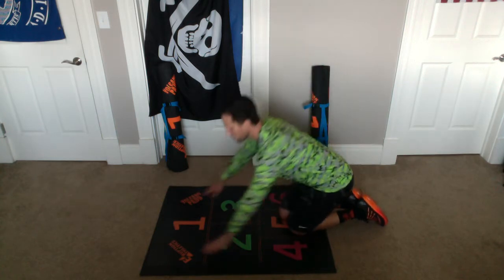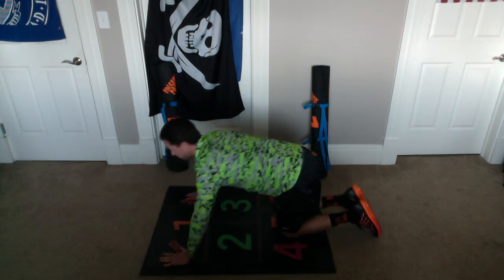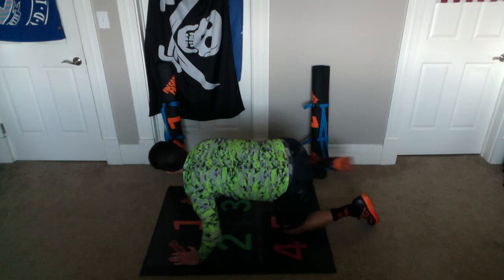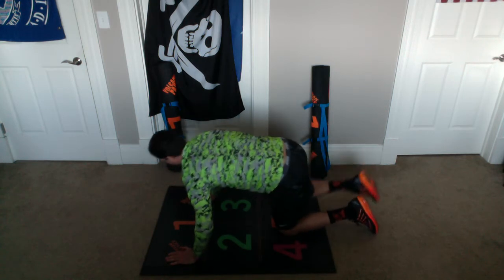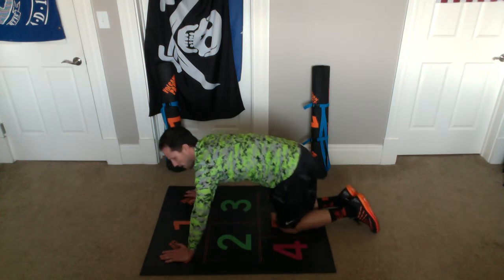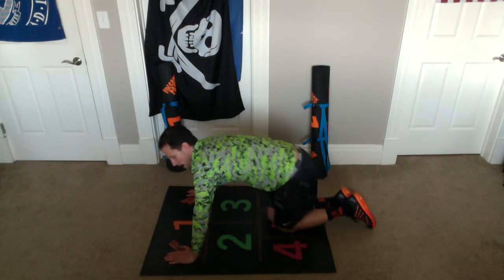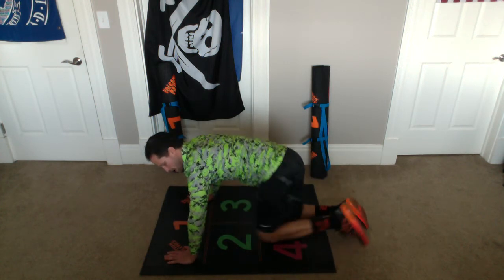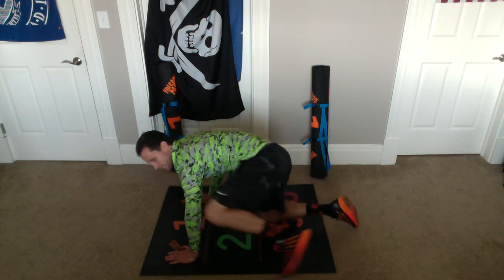Fire Hydrants Knee to Elbow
Green Rank- Level 4- Core